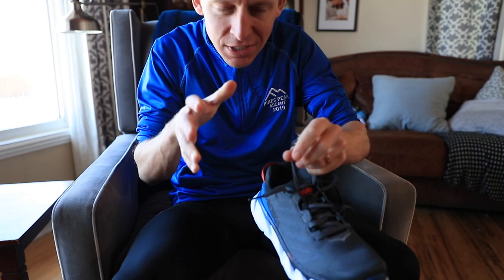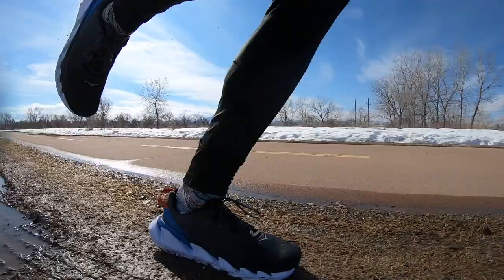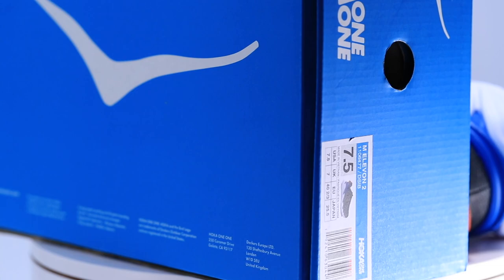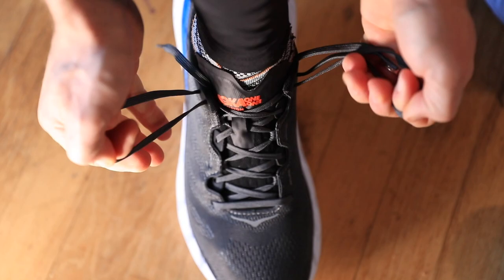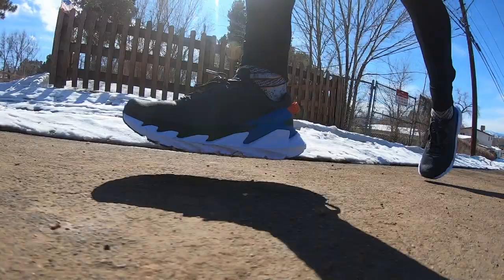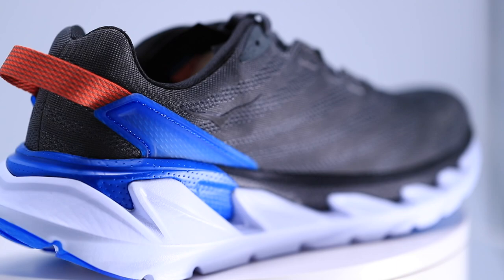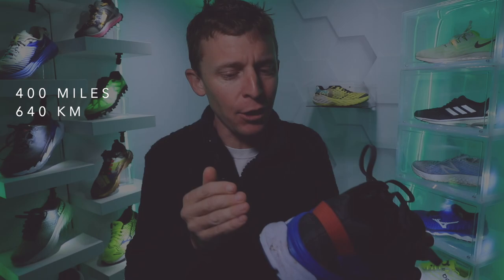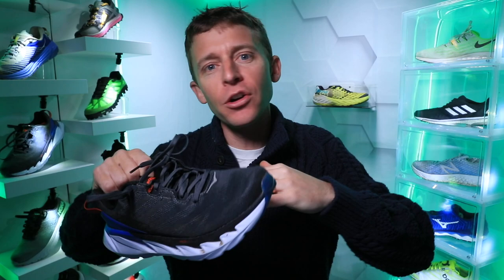Next Long Run Shoe? HOKA One One Elevon 2 First Run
The Hoka Elevon 2 arrives on the scene, pretty stoked about this one. Been looking around for a long run shoe and I do believe the Hoka Elevon 2 will work its way into the equation for long runs during this Hamburg Marathon 2020 training block. Hoka Elevon 2 full review will be happening after that 50-mile mark.

⬇️DeMoor Global Running Store ⬇️

THANK YOU for picking up your running shoes from the DeMoor Global Running Store below.

Monday February 17: 5 miles (easy) am, 15 miles steasy pm
Tuesday February 18: 16 miles (steady)
Wednesday February 19: 12 miles (steasy) am, 13 miles (steasy) pm
Thursday February 20: 10 miles (steasy)
Friday February 21: 21 miles (steasy)
Saturday February 22:  10 miles (steasy)
Sunday February 23: 8 miles (easy)

• Mailing Address:
USA

Seek Beauty
Work Hard &